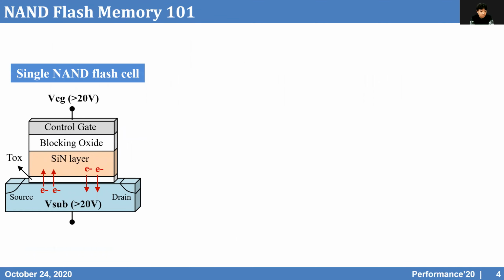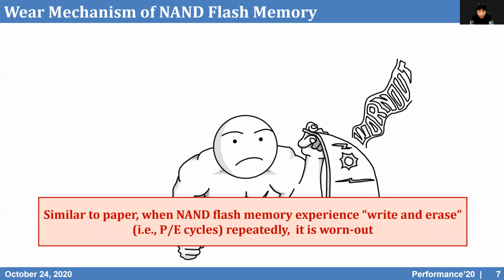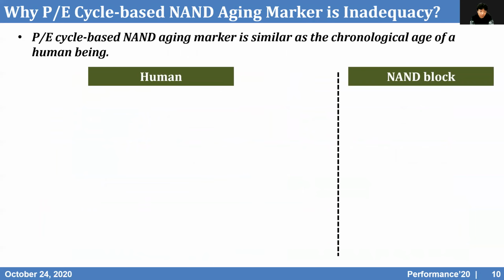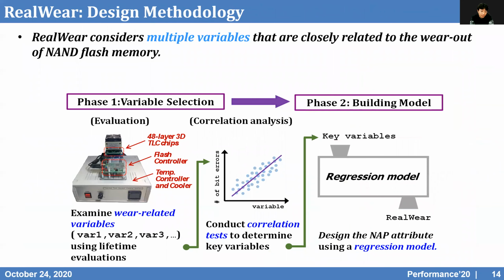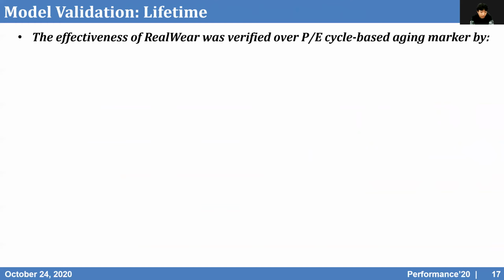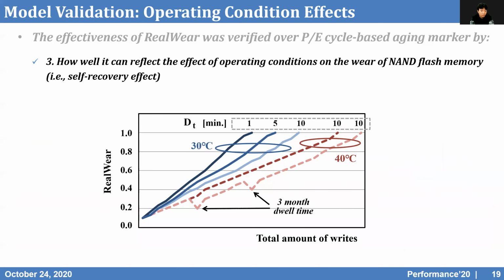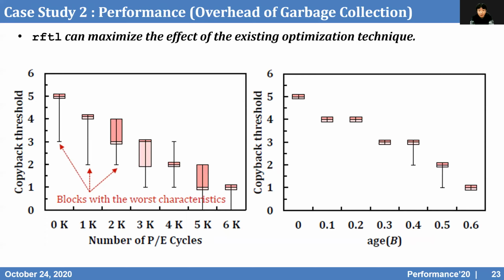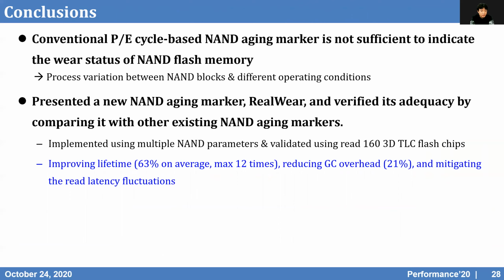Session 5 - RealWear: Improving Performance and Lifetime of SSDs Using a NAND Aging Marker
Myungsuk Kim, Myoungjun Chun, Duwon Hong, Yoona Kim, Geonhee Cho, Dusol Lee and Jihong Kim. RealWear: Improving Performance and Lifetime of SSDs Using a NAND Aging Marker
Paper 90